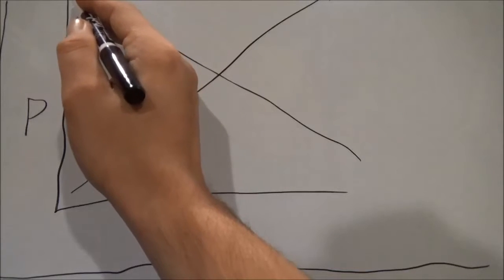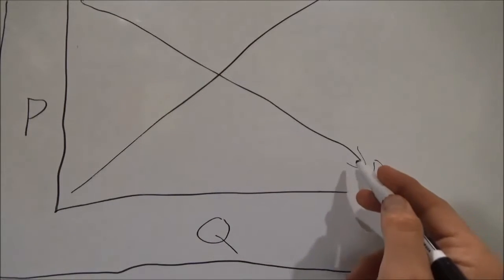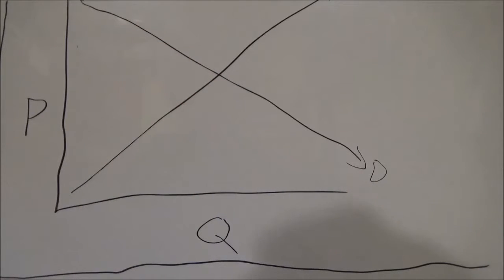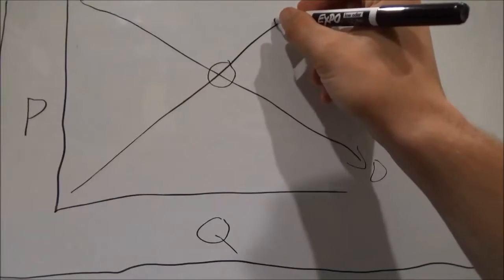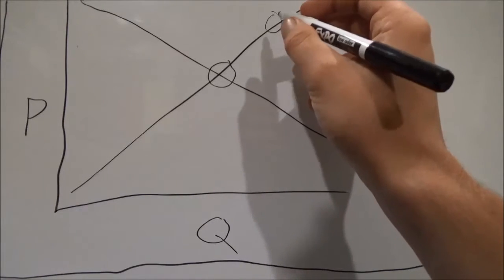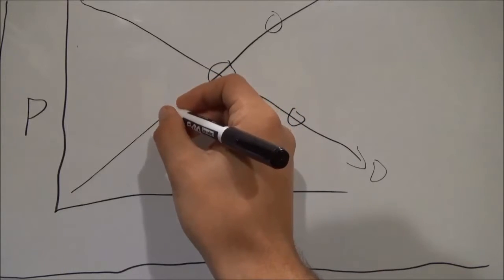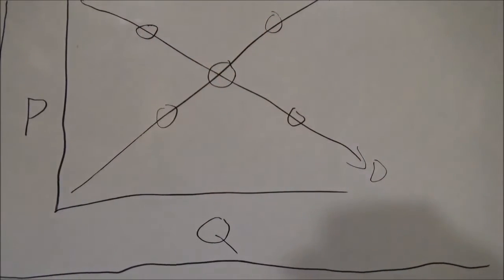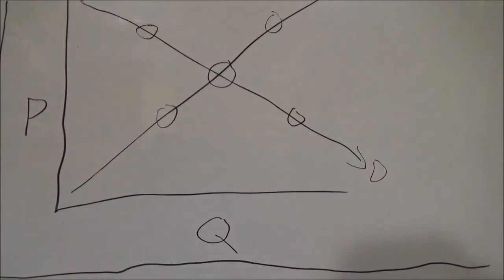Basics of Economics; PT. 1 supply and demand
in this video i teach about the laws of supply and demand as well as equilibrium, surplus, and shortages.